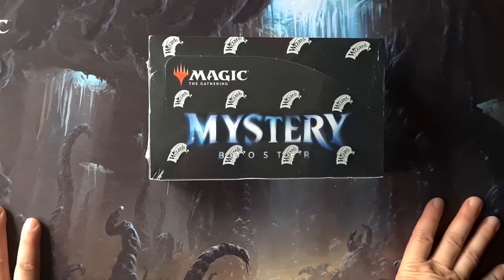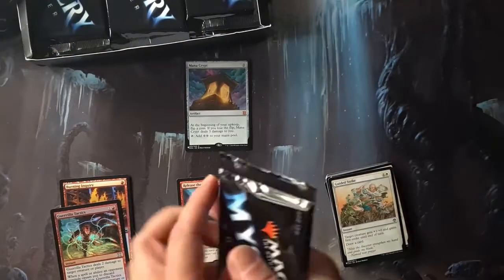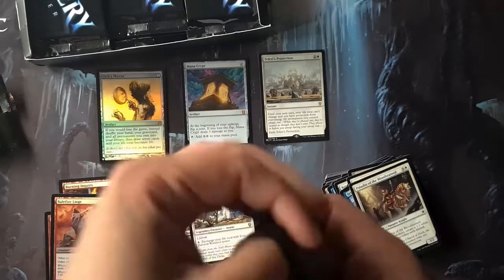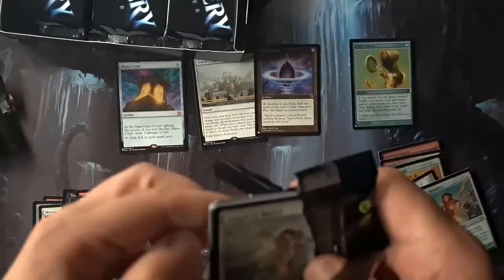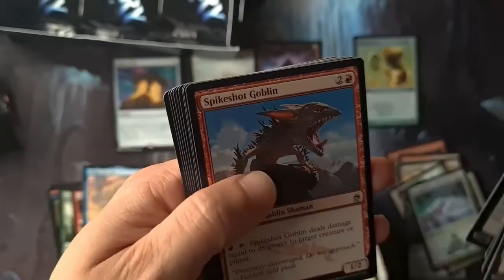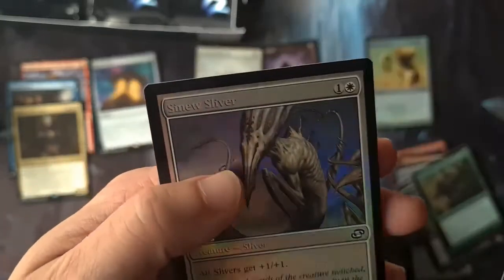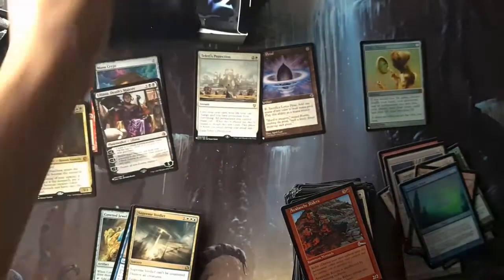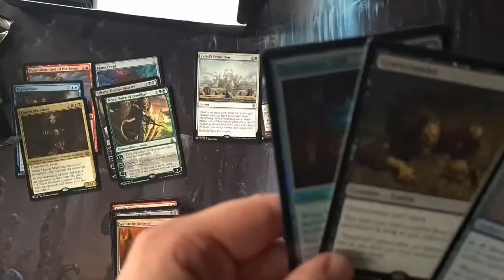MTG Mystery Booster Box Opening - So Underrated!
MTG Mystery Booster Box is one of the most underrated sets ever!

It is always a mystery but I have never been disappointed with the pulls from this!! What a great BOX!

You can stick Jump start where the sun don't shine!